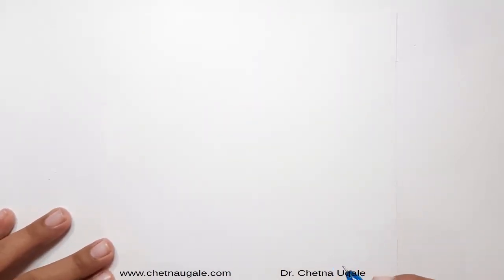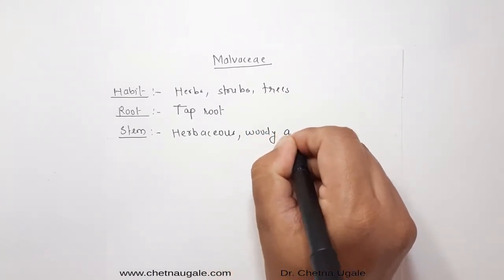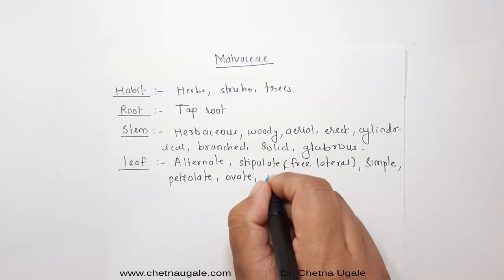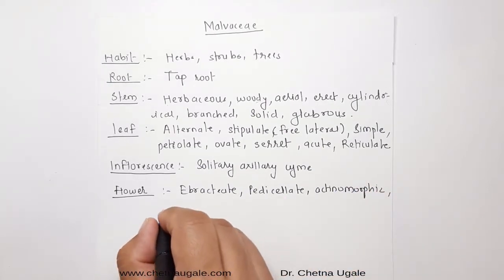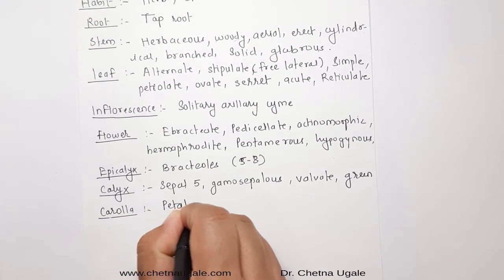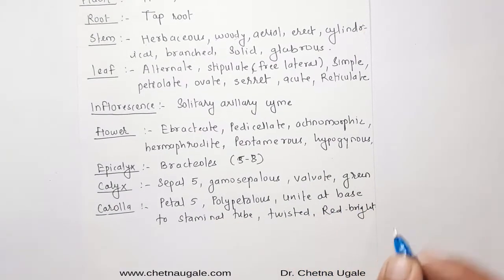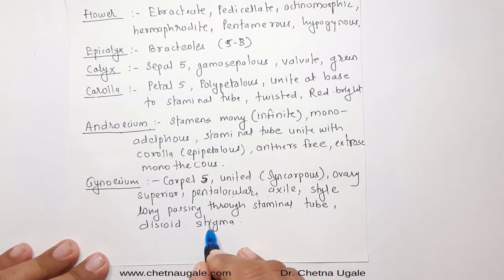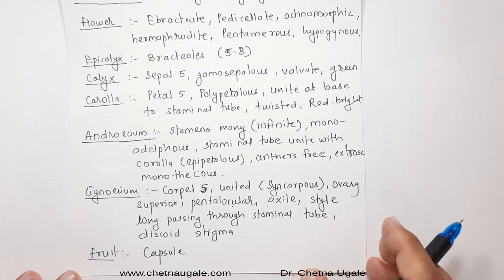Malvaceae I Morphology of Flowering Plants I Angiosperm Systematic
Malvaceae family morphological dicription. This video is part of series for the B.Sc. Undergraduate students studying Botany and also beneficial to students who are willing to learn. It will also help with the preparation of different competitive examination.
Dr. Chetna Ugale